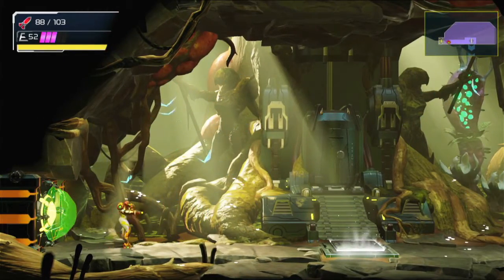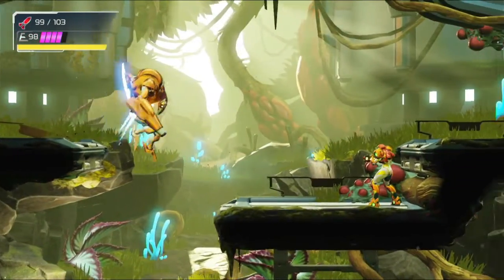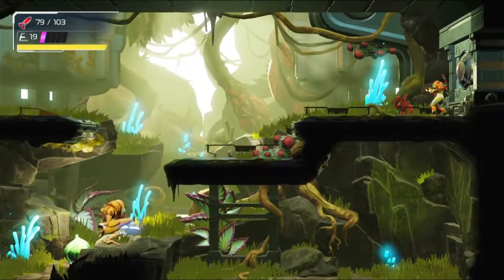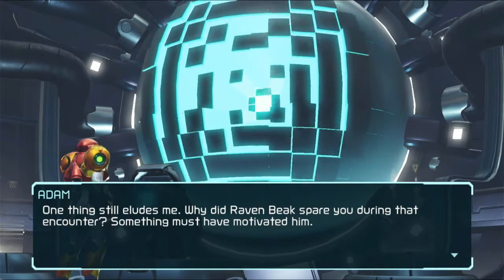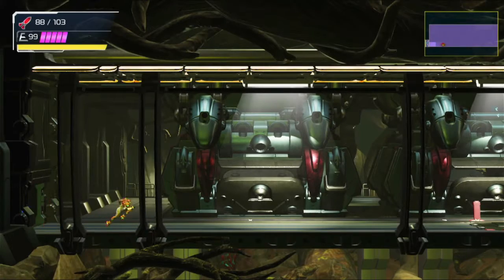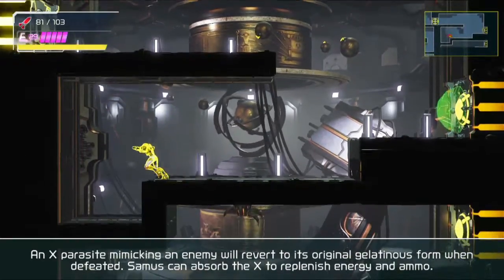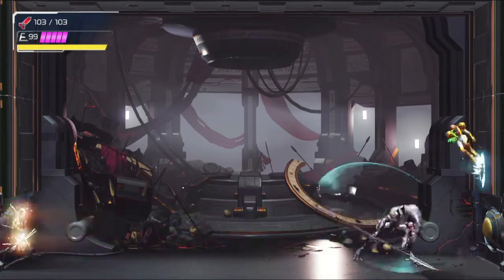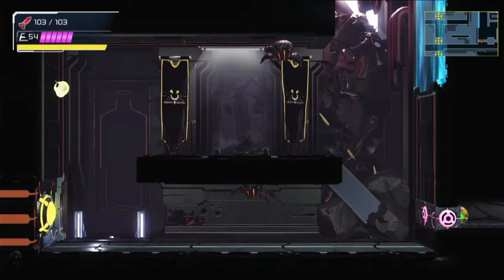Metroid Dread Episode 10 The X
More cool places.
This is fine.